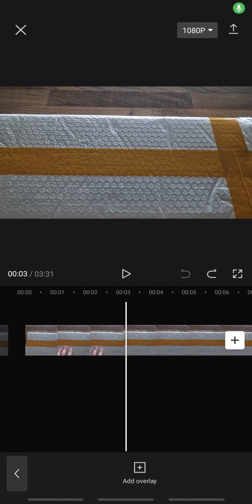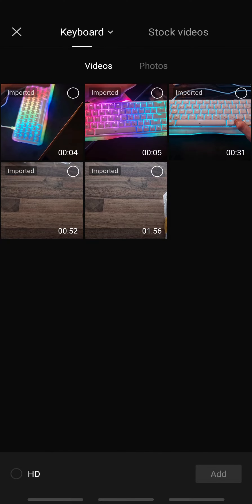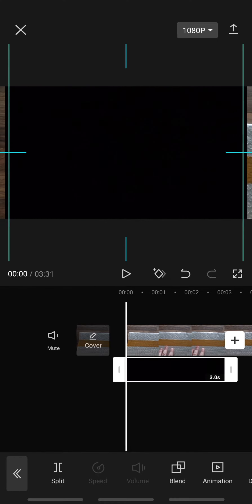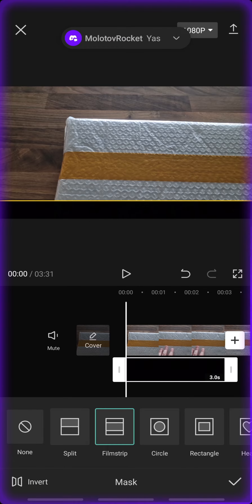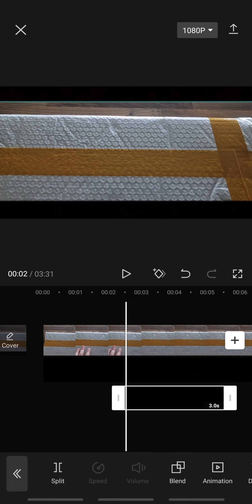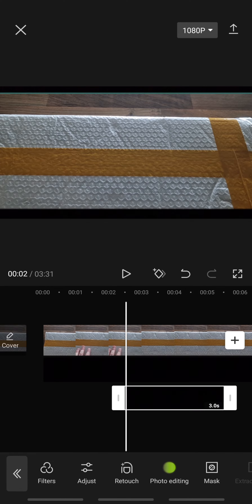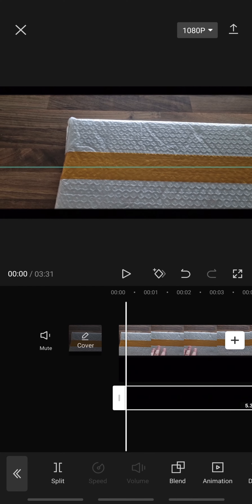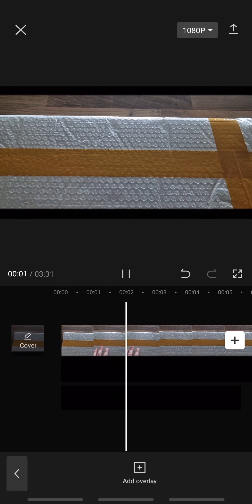CapCut | How To Create Black Crop Bars